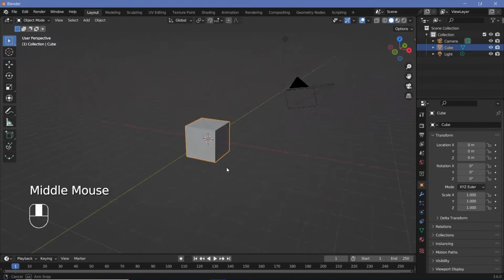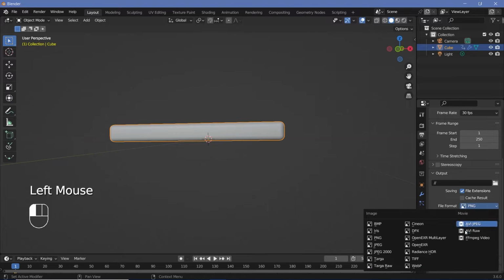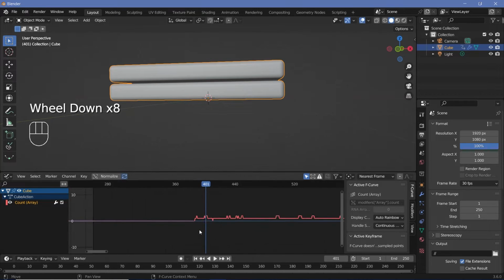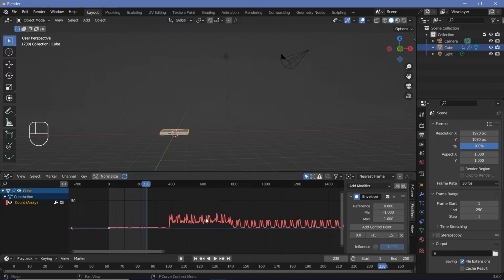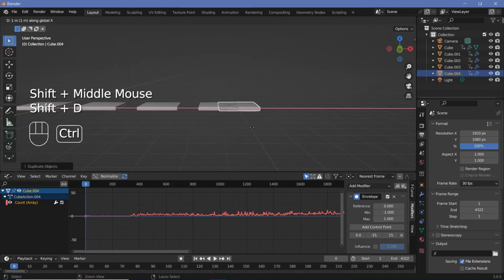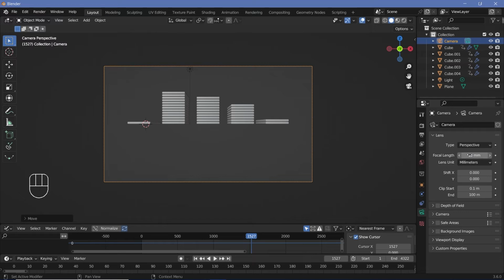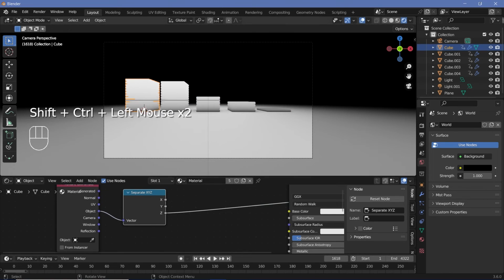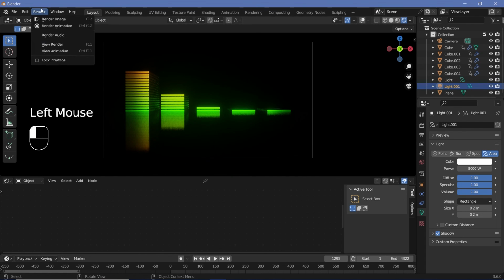Easiest Audio Visualizer - Blender Tutorial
Baking F curves to sound is a powerful feature that is often underused. I can't wait to share the other videos and techniques to make an array of audio visualisers and special effects and I am sure the techniques will come in handy for other use cases as well.

Time-Stamps:

0:00 Intro
0:21 Base Set Up
2:03 Baking Sound to F-Curves
3:55 Adding in the Sound
4:23 Fixing the Frame Range
4:54 Adding other Frequency Stacks
5:58 Adio Scrubbing, Muting and Syncing
6:43 Scene Set Up
7:53 Texturing & Materials
9:56 Final Renders / Outro

External Assets:

Nil/-